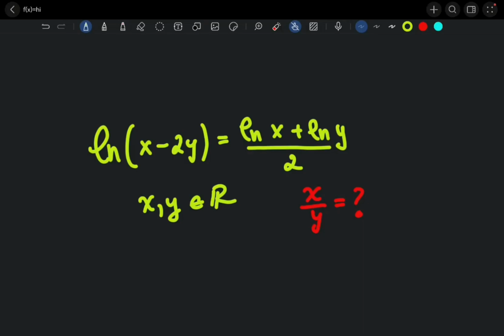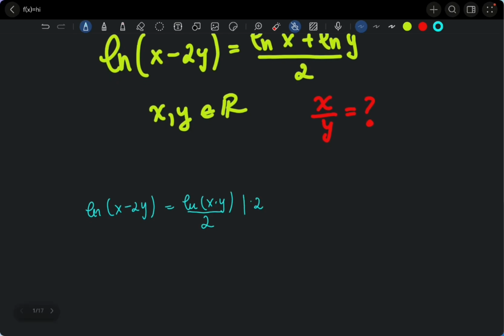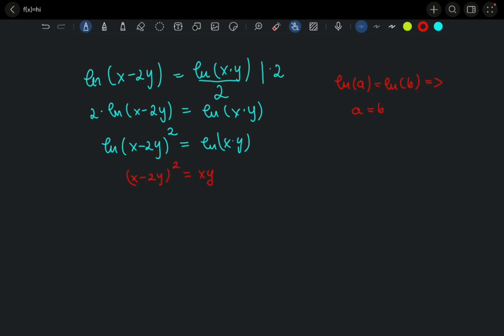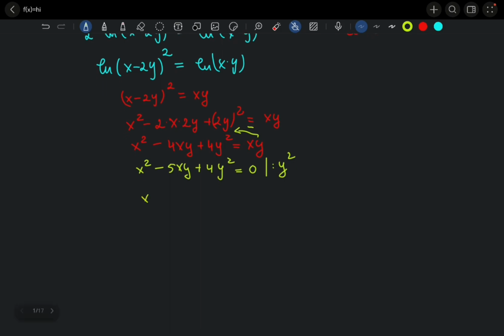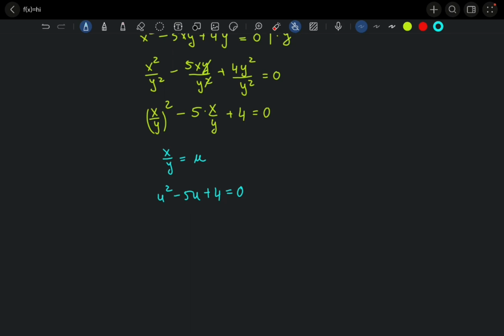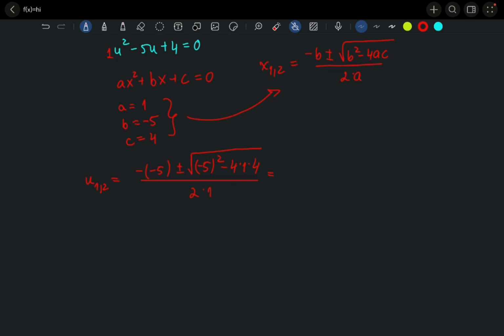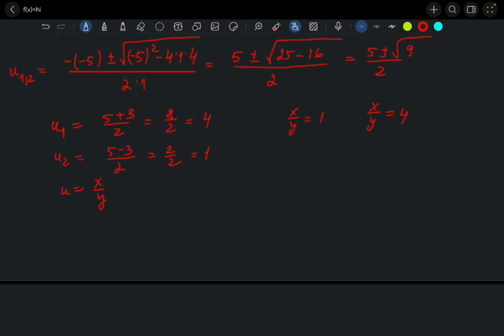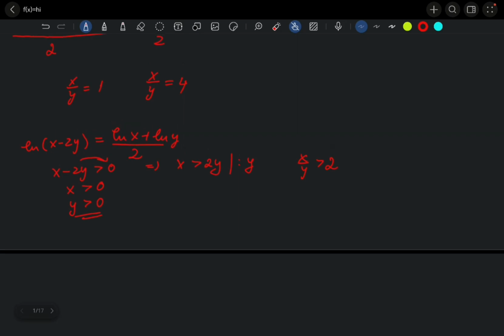A Deceptively Hard Algebra Problem (Find x/y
Can you solve this deceptively hard logarithm equation? At first glance, ln(x-2y) = (ln(x) + ln(y)) / 2 looks like a dead end. Most students blindly apply logarithm rules and get completely stuck trying to isolate x and y.
​In today’s video, I will show you the hidden algebra trick that collapses this monster into a simple quadratic equation. We are not just solving for x or y; we are finding the exact ratio of x/y. But beware of the trap at the end, not all answers are what they seem!
​If you enjoy breaking down complex math problems into elegant, logical steps, this video is for you.

 What you will learn in this video:
• How to apply the product and power rules of logarithms correctly.
• How to transform a homogeneous equation into a quadratic form.
• Why checking the domain of a logarithmic function is absolutely crucial to avoid "fake" roots.